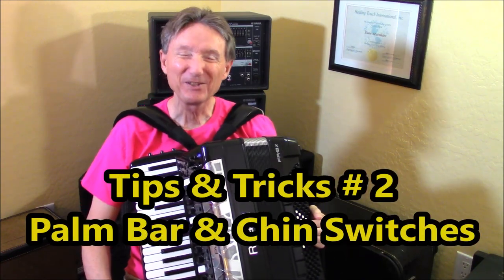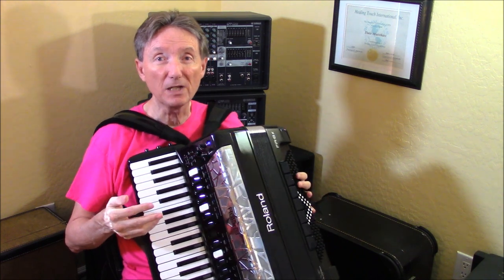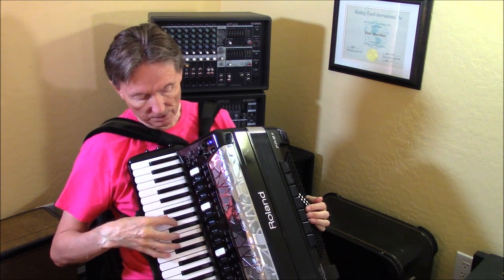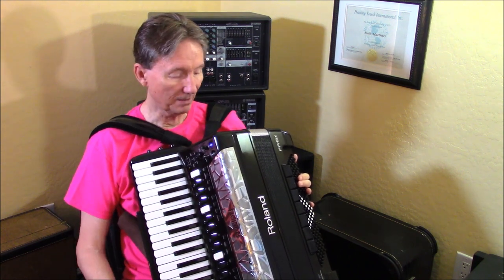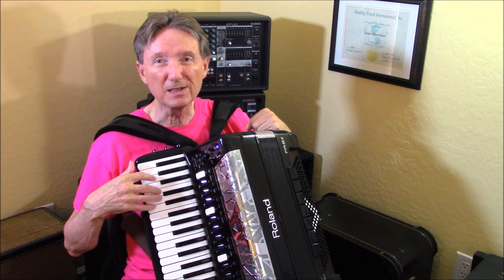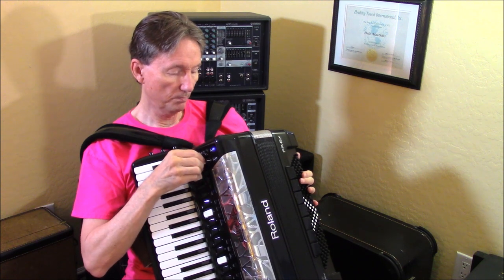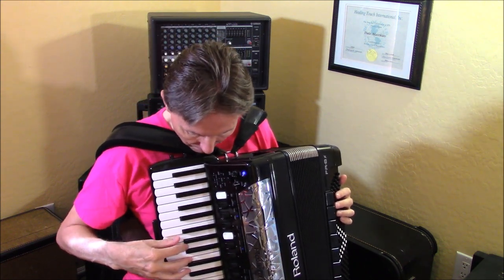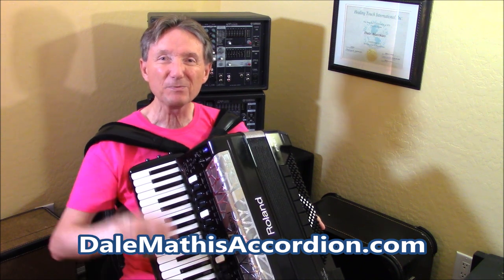~Roland 8x Accordion, Tip #2, Palm Bar & Chin Switch function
Call Dale Mathis to talk about getting your own Dale Mathis Edition Roland Accordion. Your accordion will include Dale Mathis Sounds and Dale Mathis after purchase support. (Dale Mathis, Arizona, 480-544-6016)